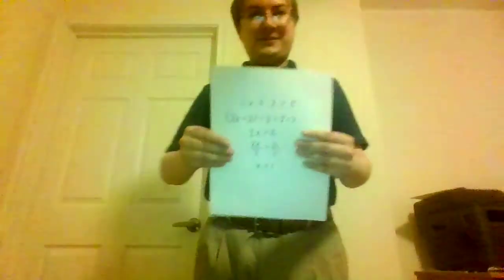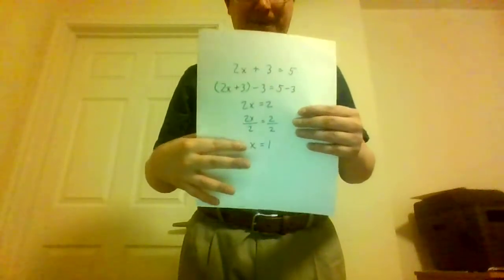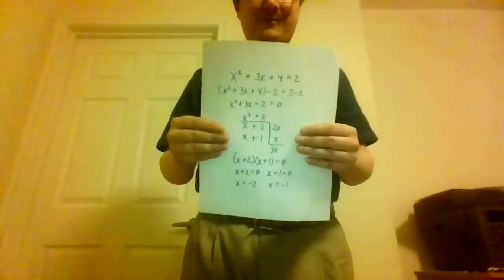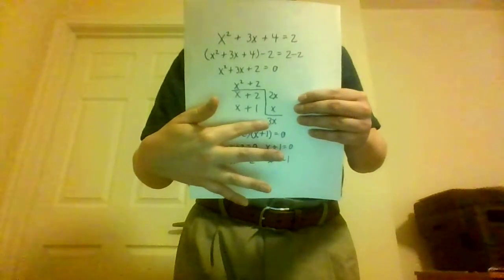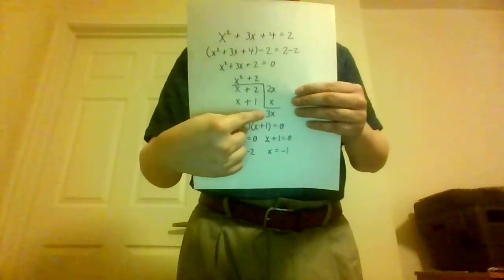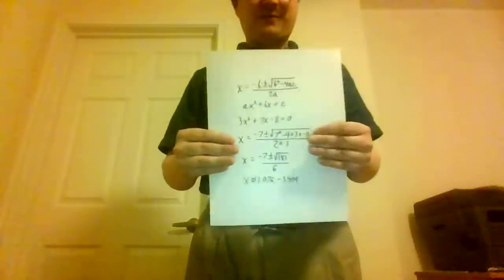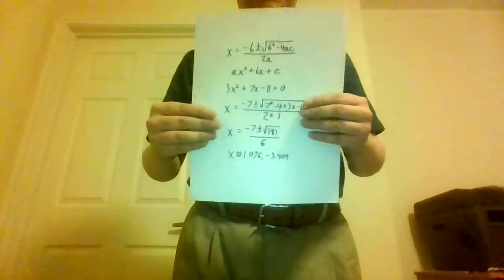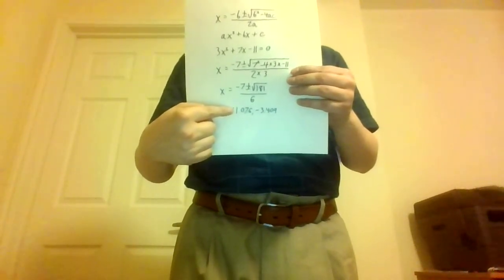Demonstration Video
The person I quote at the beginning of the video is Jean le Rond d'Alembert. Here is the link to his page on Wikipedia